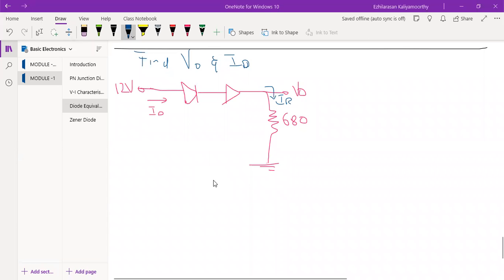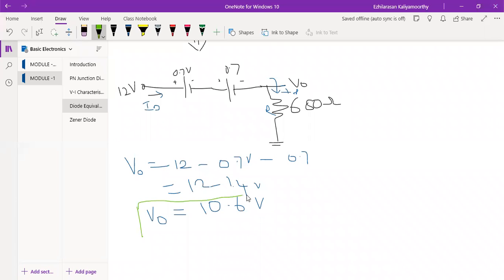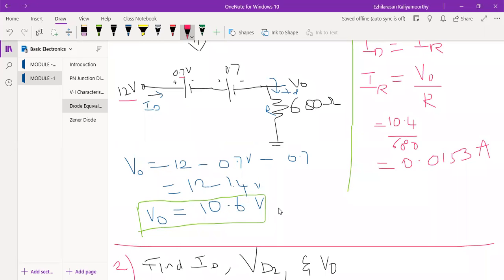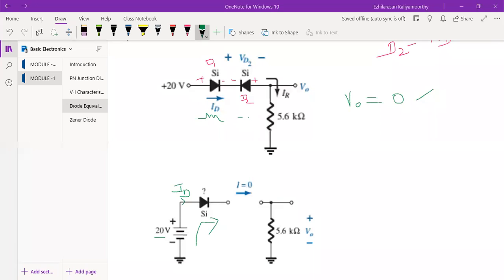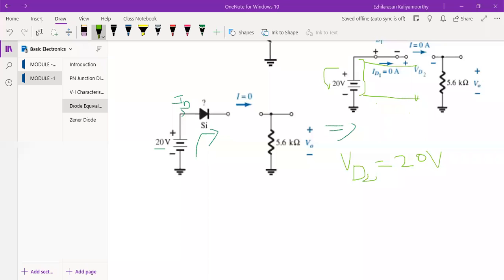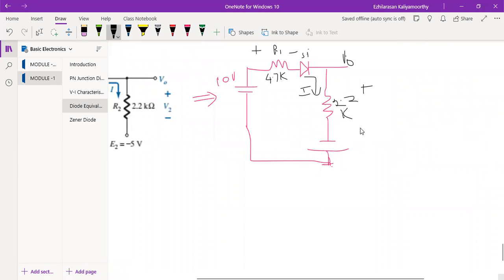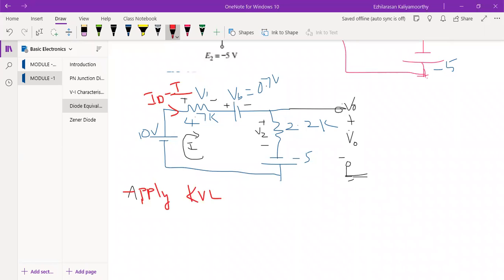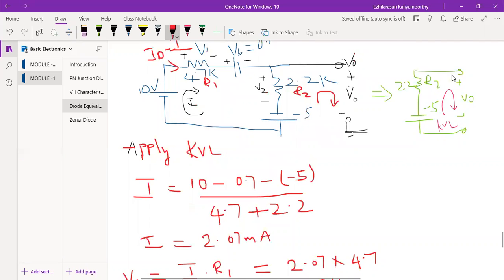Introduction to Zener Diode